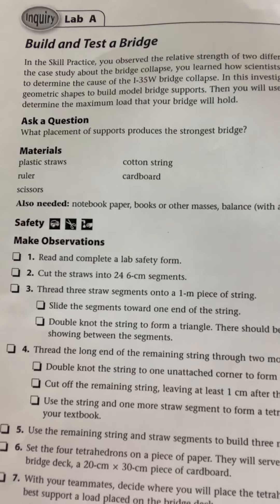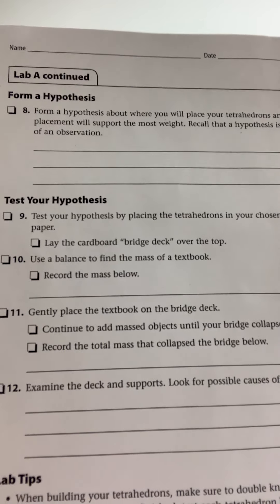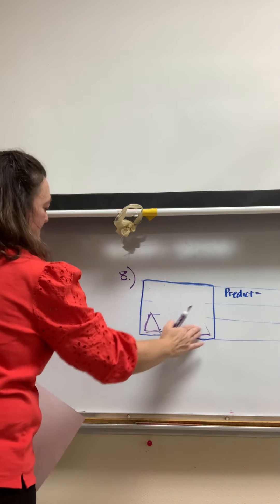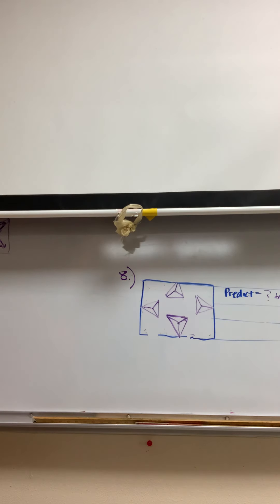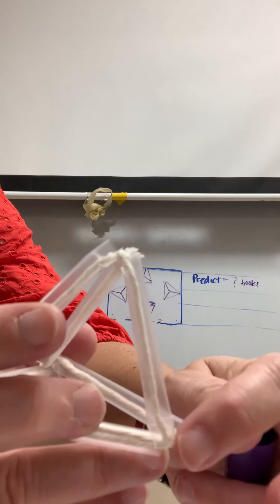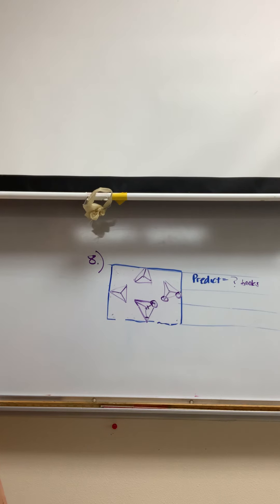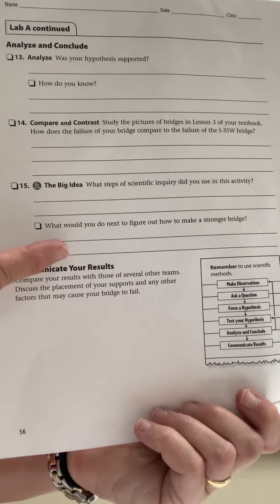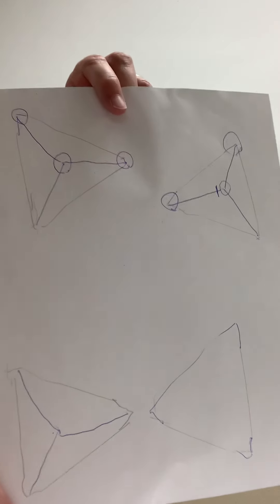SGMS Chapman Science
Tetrahedron Bridge testing tutorial for Remote students (you need your lab sheet, tetrahedrons and some books to test it!)